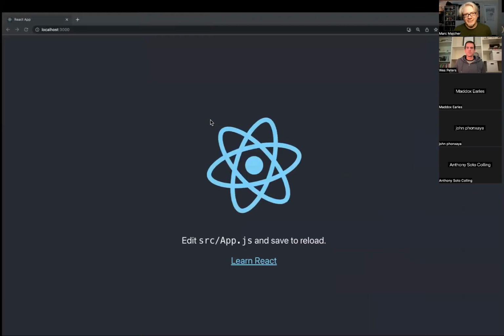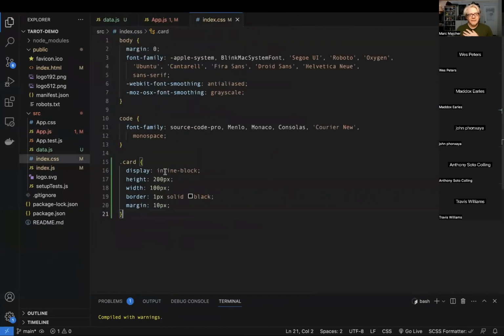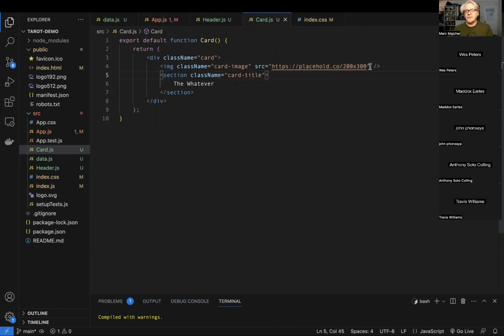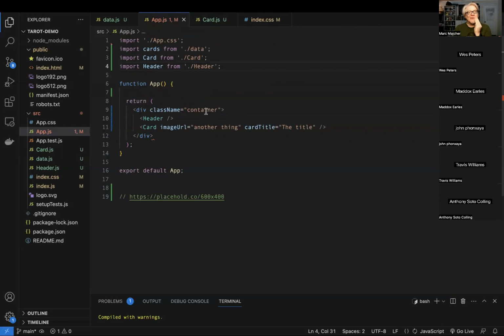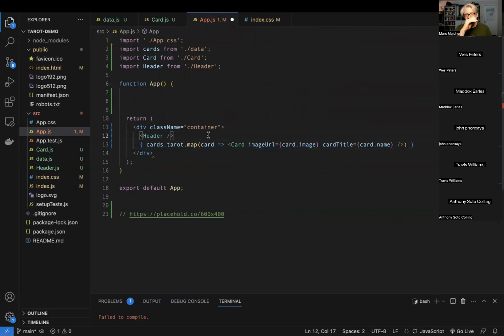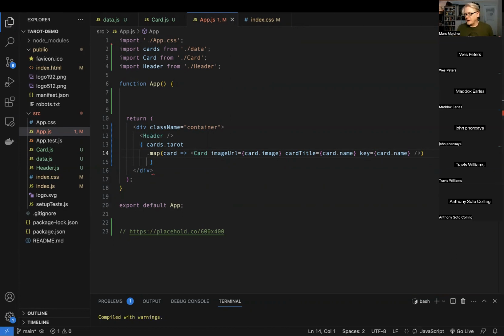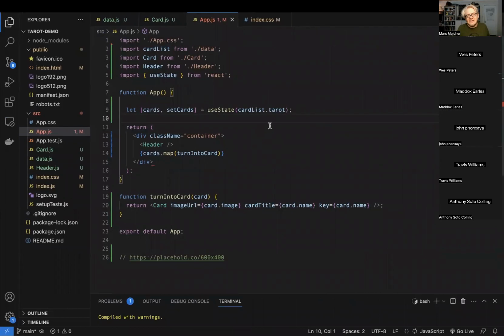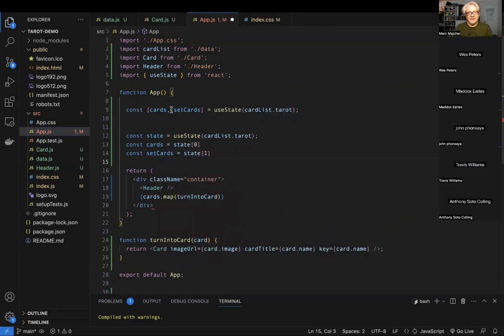052223 React State and Props